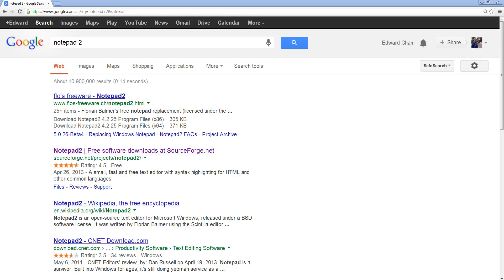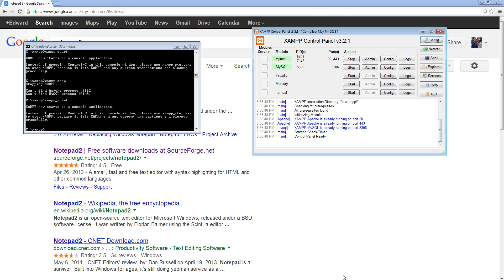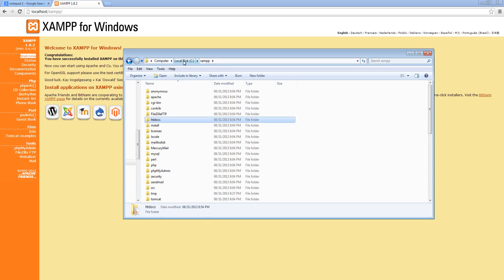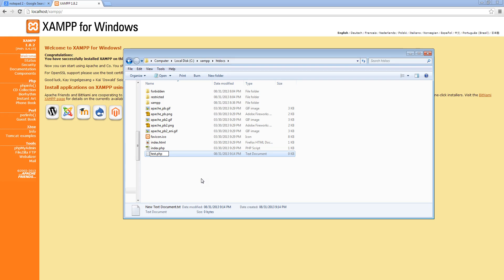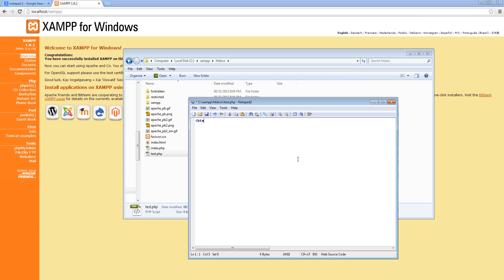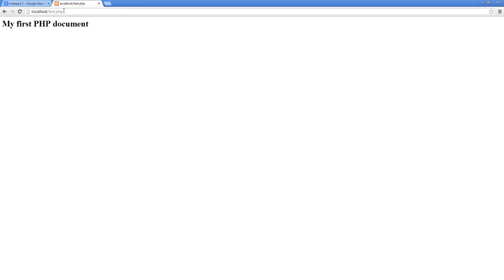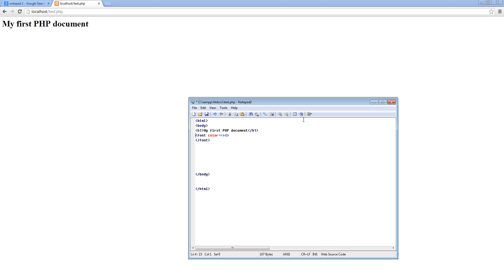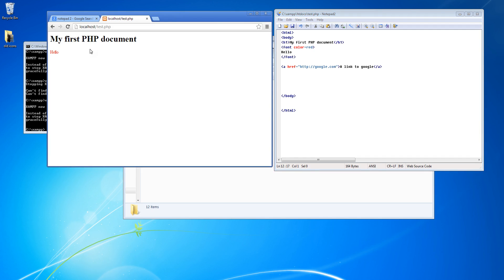PHP lesson 2 - Our first PHP file + introductory HTML tutorial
In this lesson we create a php file and display it in our browser through our web server simulation. In this file we have added some simple HTML tags showing you that PHP files can work with HTML tags (in fact you should know HTML before starting PHP). In our next lesson we will start coding in PHP.